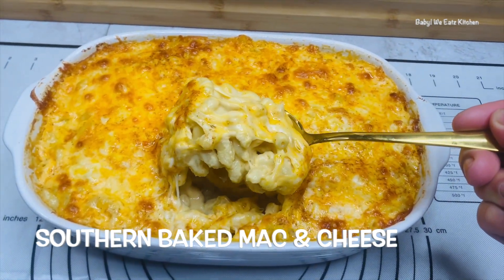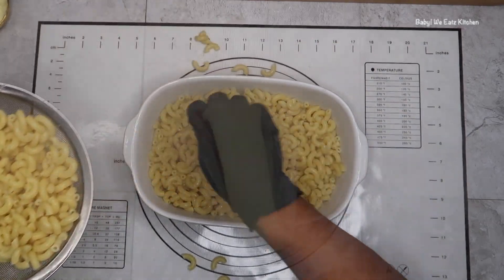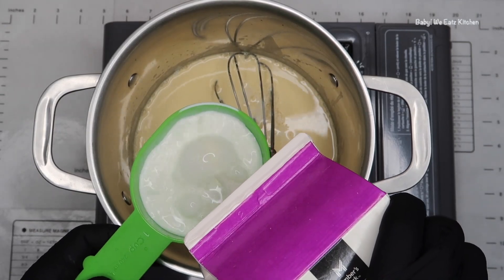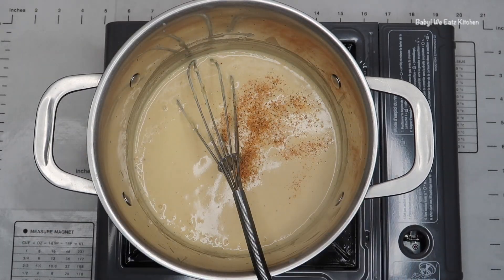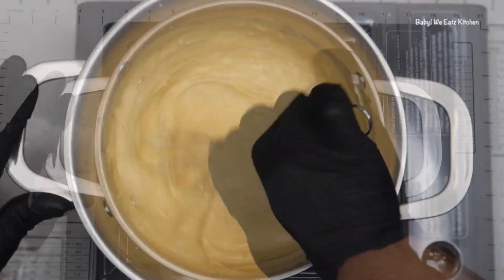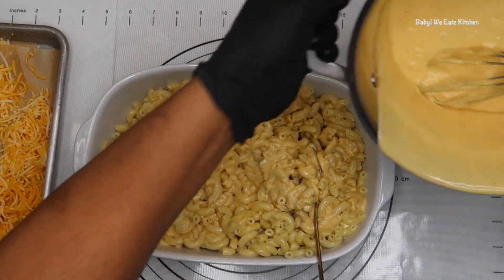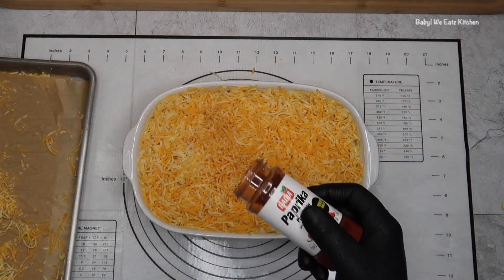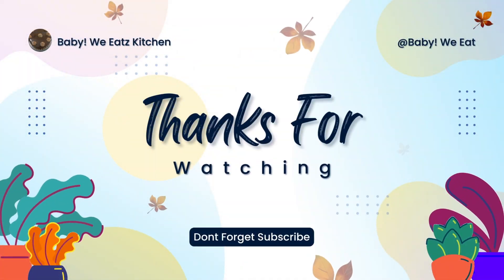Southern Baked Mac & Cheese | Cheesy & Creamy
How to make southern baked mac and cheese my way.  @babyweeatzkitchen

Ingredients
8- OUNCE UNCOOKED MACARONI
2-TABLESPOON FLOUR
1 - 12 OUNCES CAN EVAPORATED MILK
1-CUP HALF AND HALF
1/2- TEASPOON CREOLE SEASONING
1/2- TEASPOON CAYENNE PEPPER
2- TEASPOON  GARLIC POWDER
1/2- CUP MOZZARELLA CHEESE
1/2-CUP MILD CHEDDAR CHEESE
1/2-CUP COLBY JACK CHEESE
1- STICK OF BUTTER